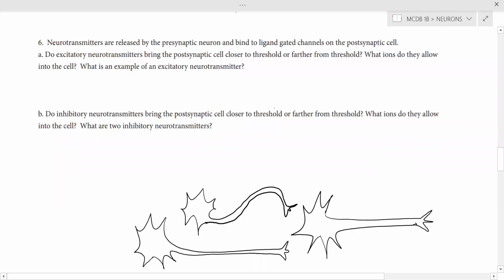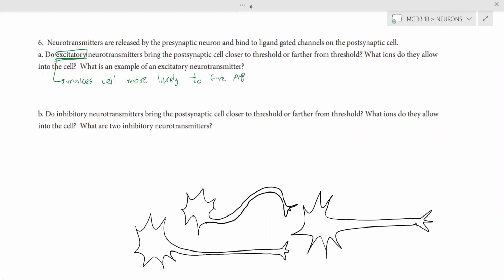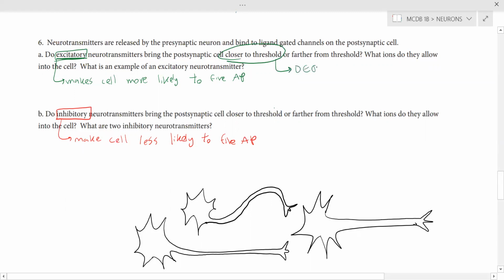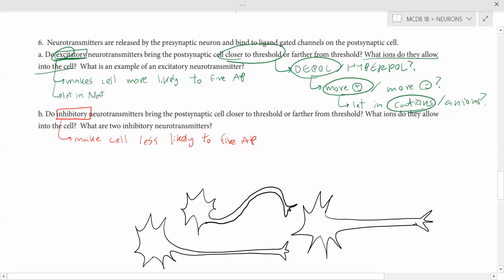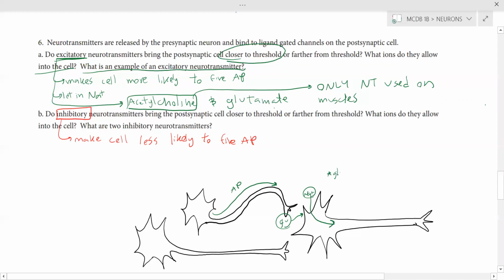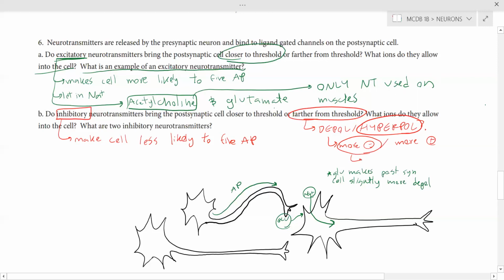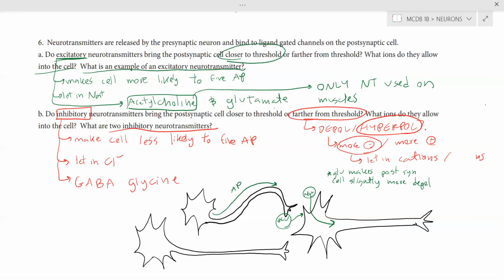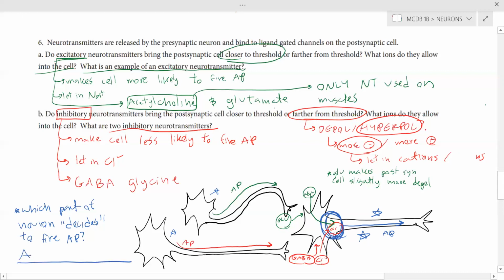MCDB 1B Neurons Session 1.6